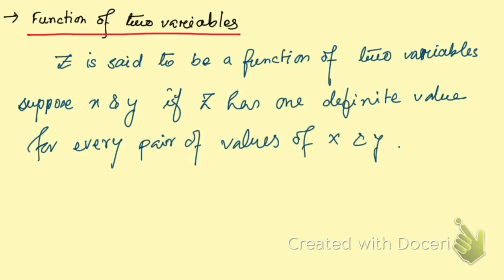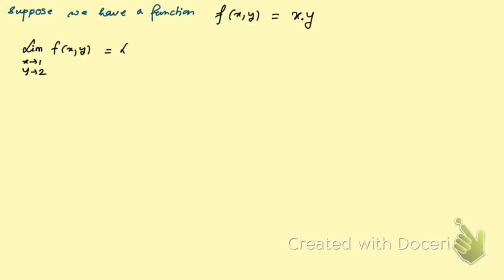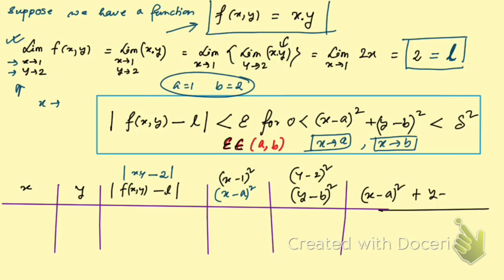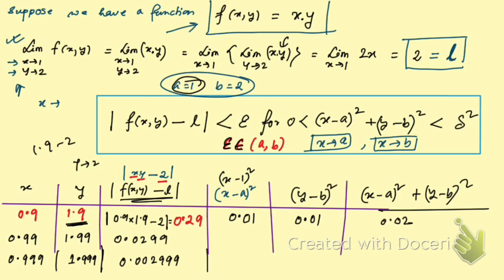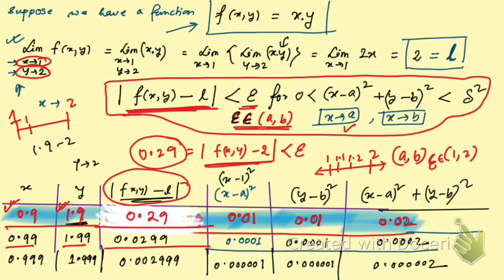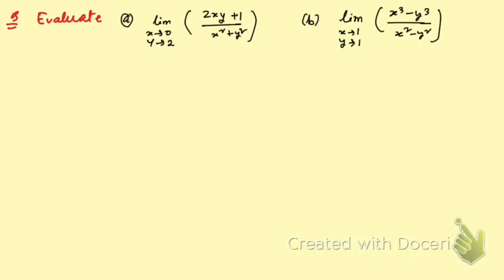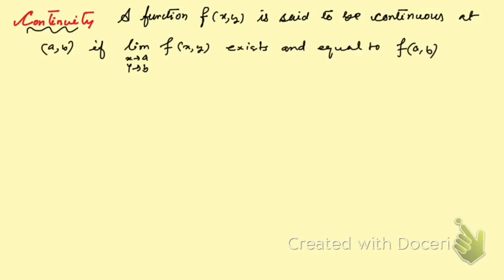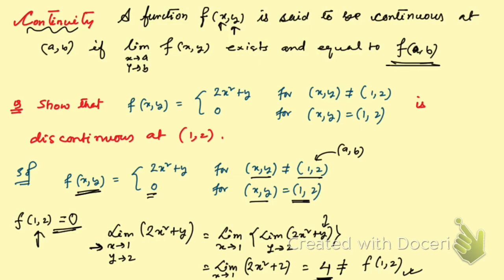Partial derivatives function of two variables